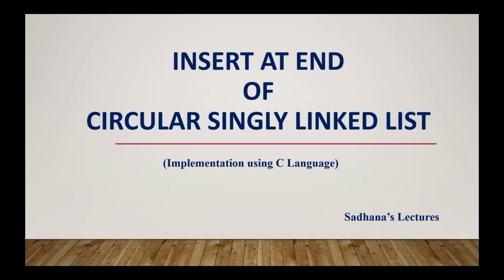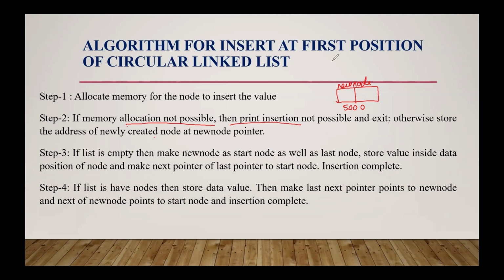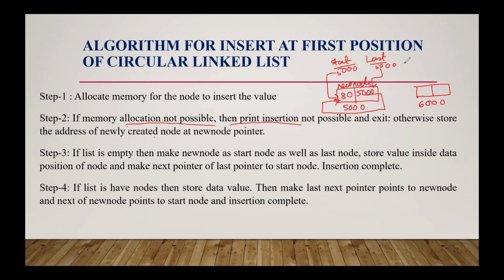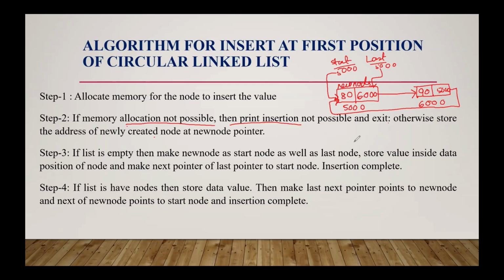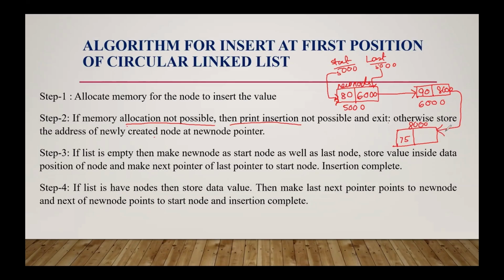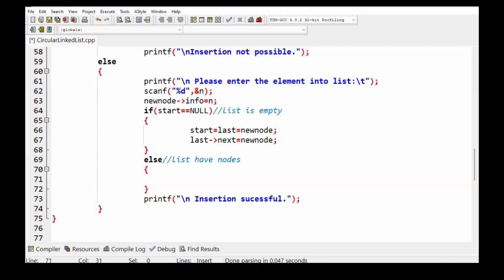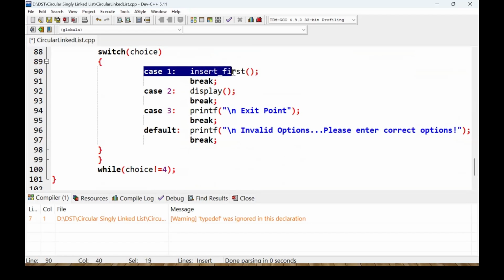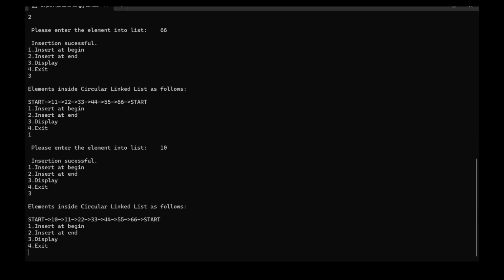6.2 Insert at end of Circular Singly Linked List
Algorithm for insert last of circular singly linked list with Implementation using C Language,
6.1 Create and Display of Circular Linked List Using C Language